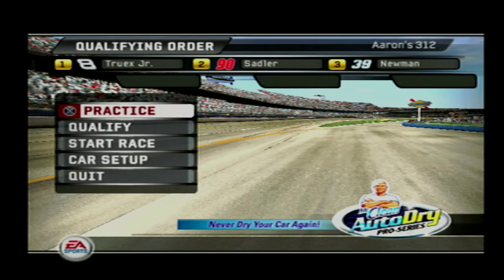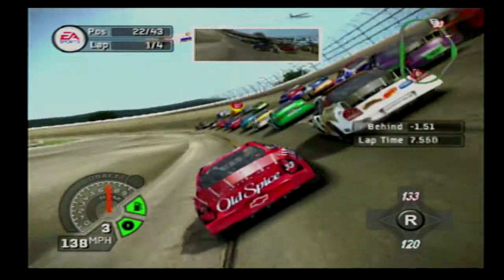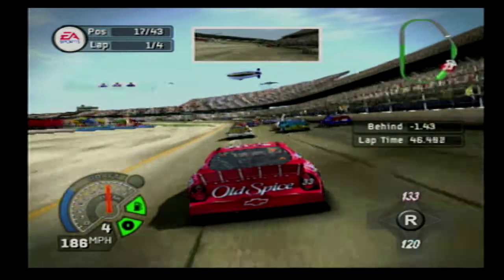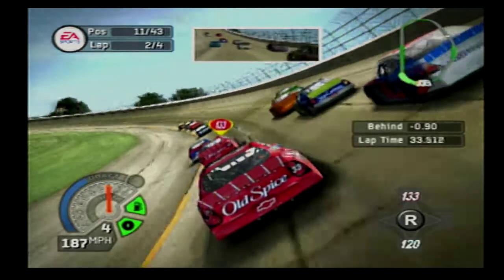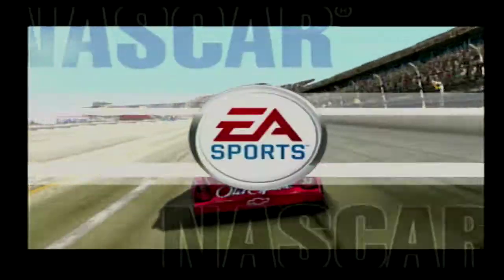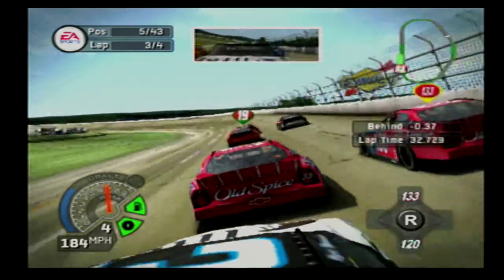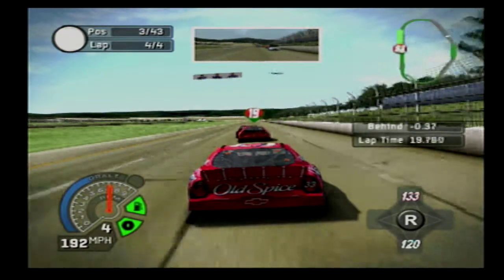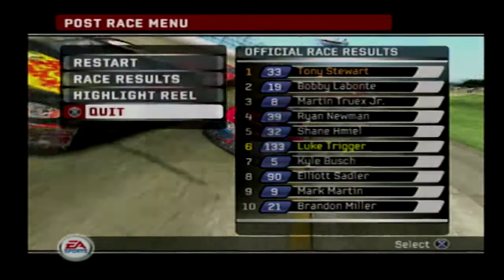NASCAR 06: Total Team Control - Tony Stewart @ Talladega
Old Spice